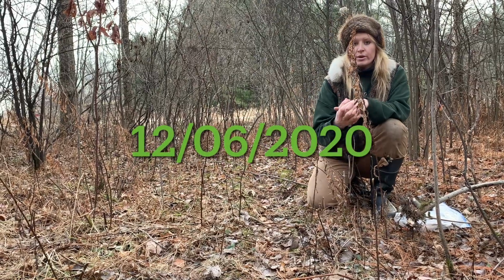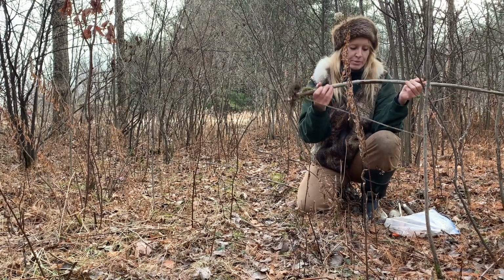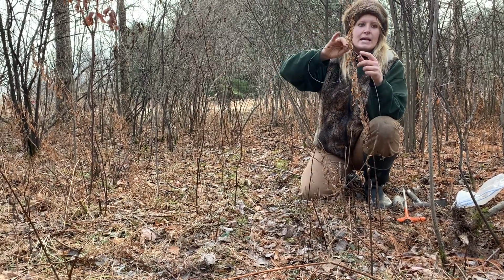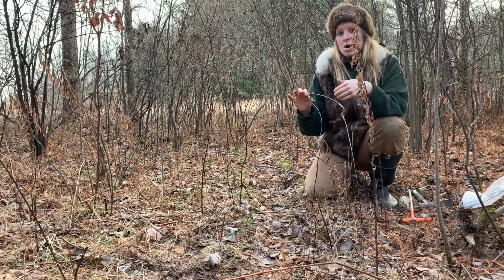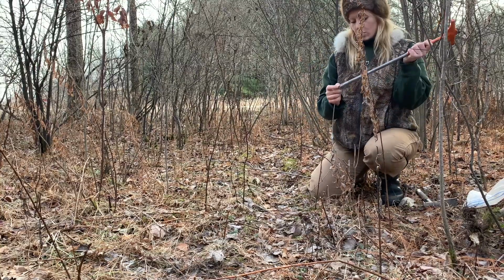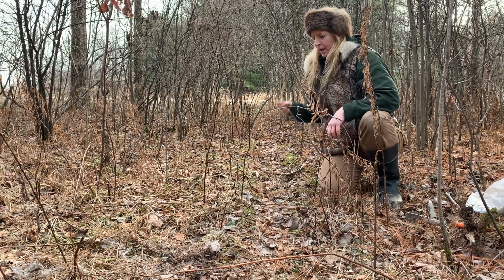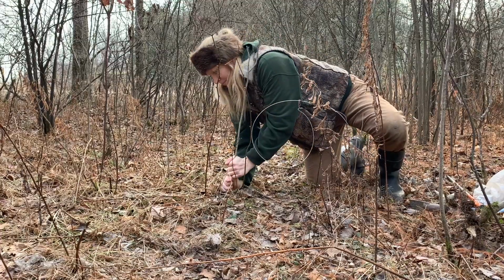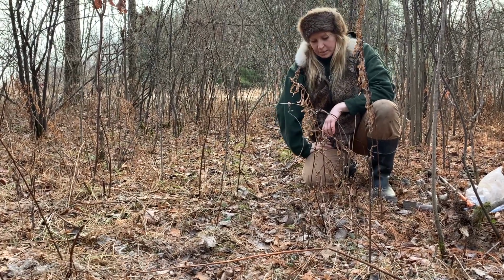Buzzer Beater WI Coyote in a Cable Restraint -30 degrees F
Harvested this frosty male coyote on the very last day of the season in a relaxing lock 1x19 cable restraint.  The pelt is very rubbed and would be useless to the fur auction but I tan all my fur and sew the pelts into hats so this will make several headbands, therefore nothing goes to waste.